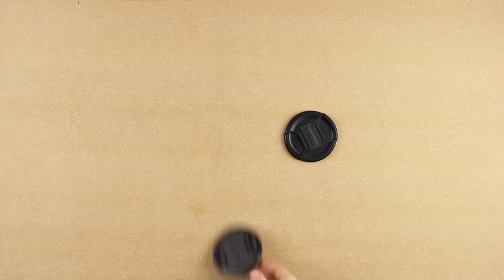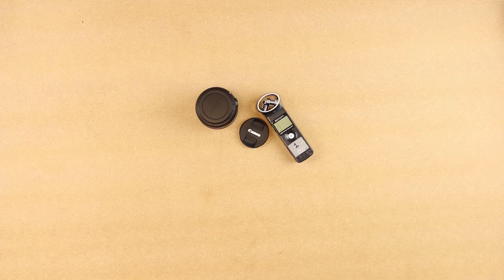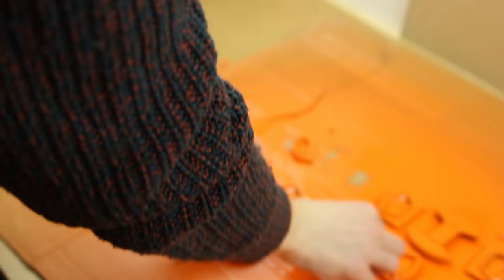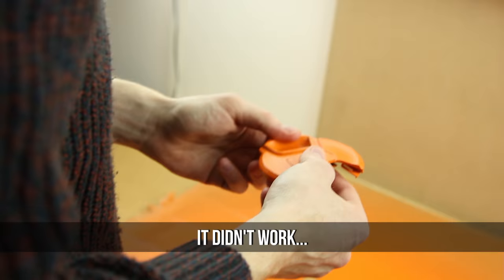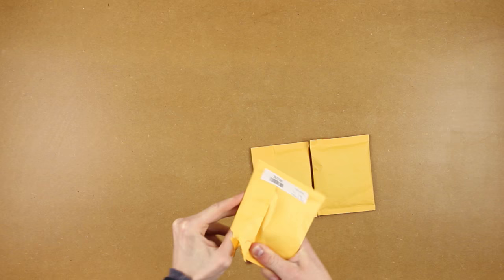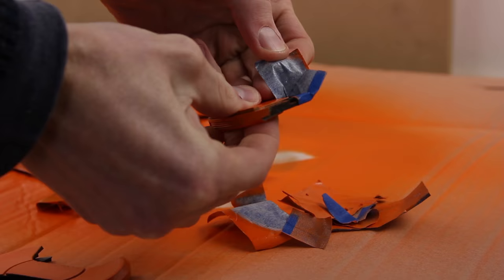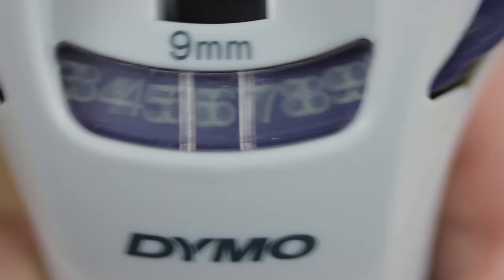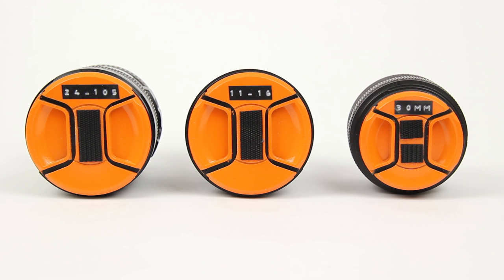Customise Your Lens Caps!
Here is a way to never misplace your lens caps ever again!

Snap Chat // TheFilmLook

Please check out their other work.